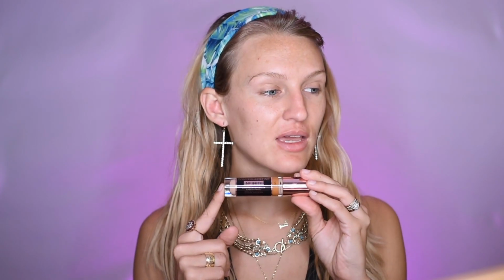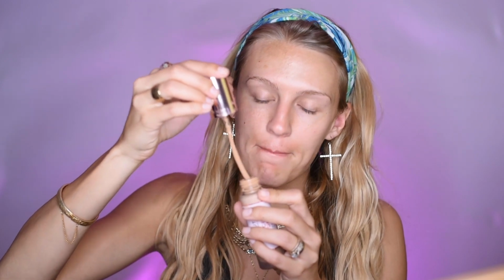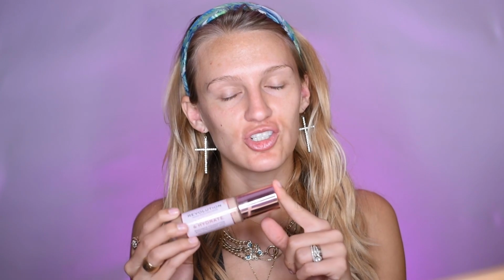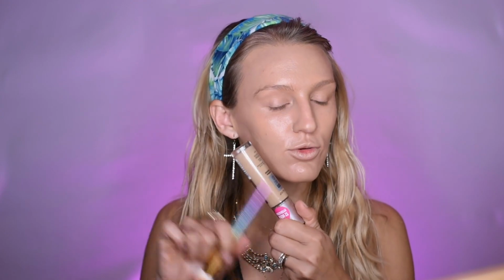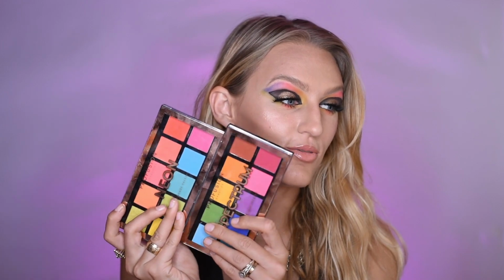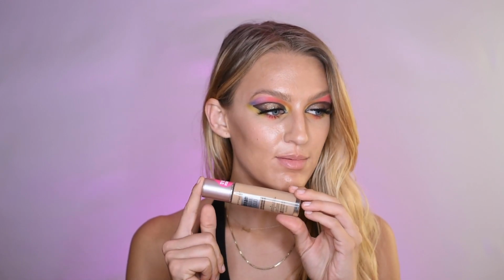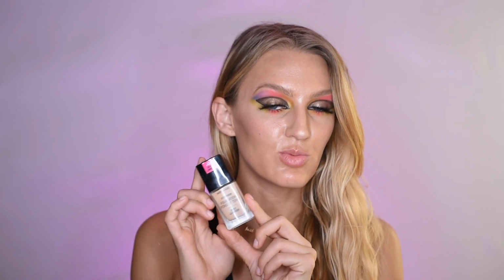😰new Makeup Revolution Conceal & Hydrate Foundation HONEST Review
Watch to see why it's not good. ALL DAY wear test + FULL review of the NEW Makeup Revolution Conceal and HYDRATE foundation 2020. Maybe it's only for dry skin not for combo and oily skin? I've got you covered on if it's worth your money and right for your skin type. Watch to see what I think about the new revolution beauty makeup. Enjoy ♡ ~ Natasha ♡

Base:
Makeup Revolution Conceal and Hydrate Foundation // F10
Makeup Revolution Conceal and Define Infinite Concealer // C5.7

Powders:
Makeup Revolution Conceal & Fix Loose Powder // Medium Yellow

Blush:
Makeup Revolution Nath Blush // MIA KISS

Contour + Bronze:
Milani Cosmetics Bronzer // Bronze Babe

Highlight:
Revlon SkinLights Prismatic Highlighter // Daybreak Glimmer

Eyes:
Maybelline Lash Lift Mascara // 200 Black
Wet n Wild Mega Last Breakup-Proof Black Liquid Eyeliner // Black
Lilly Lashes // LA

Brows:
Maybelline Tattoo Studio Brow Pomade  // Taupe Trap

♡ S U B S C R I B E  &  R I N G the notification B E L L :) ♡